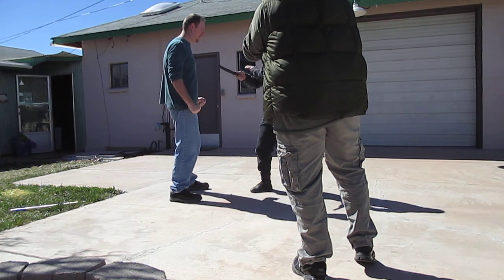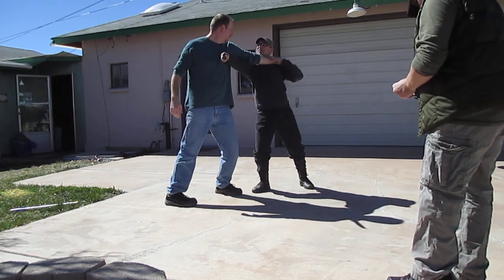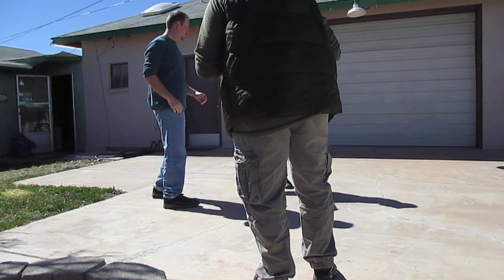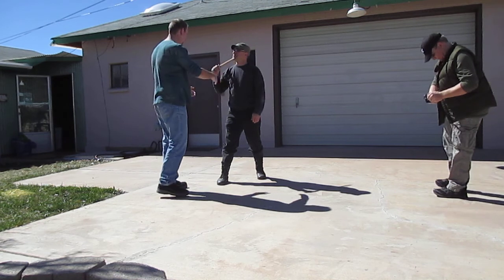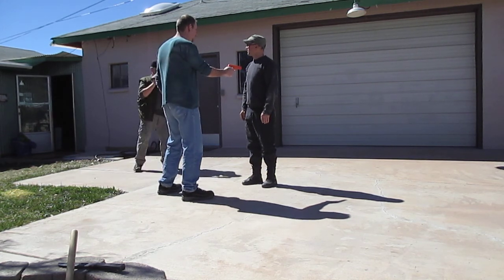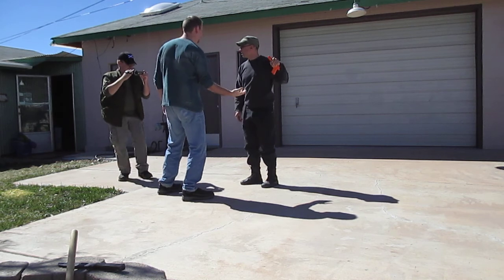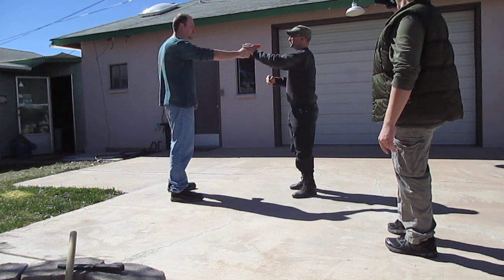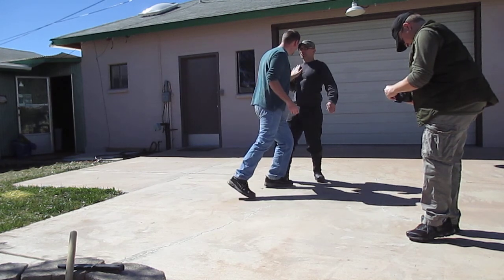DMS Seminar V